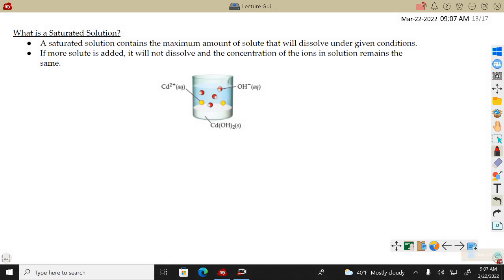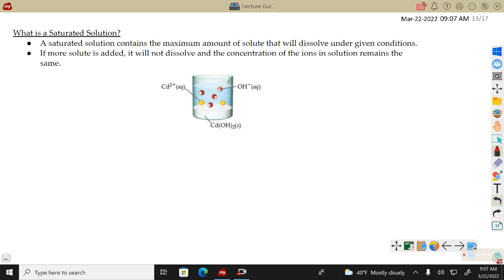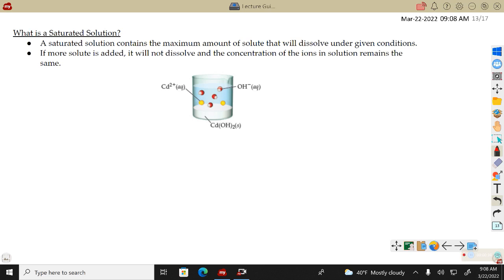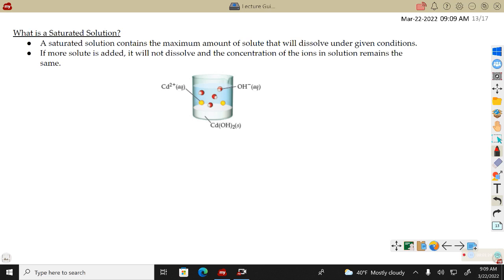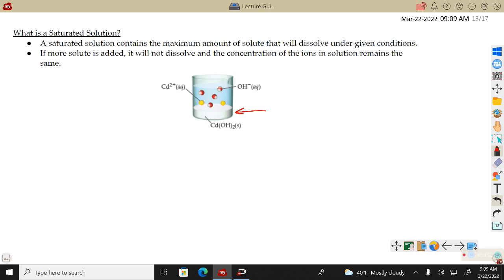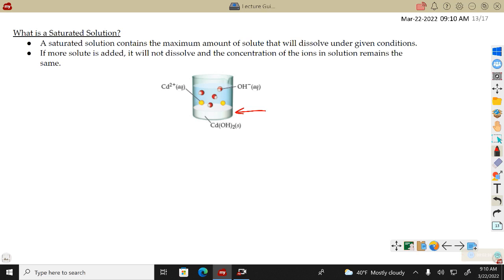What is a Saturated Solution